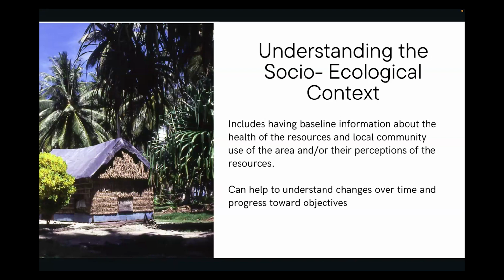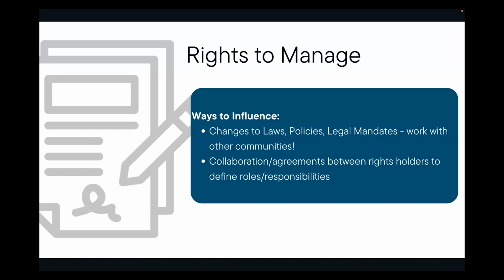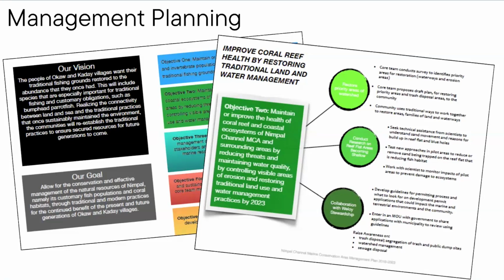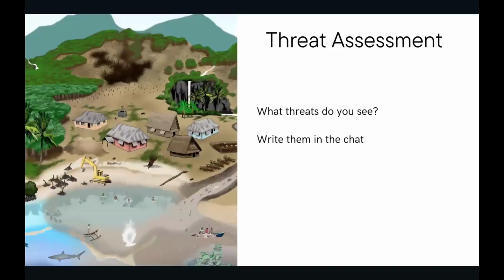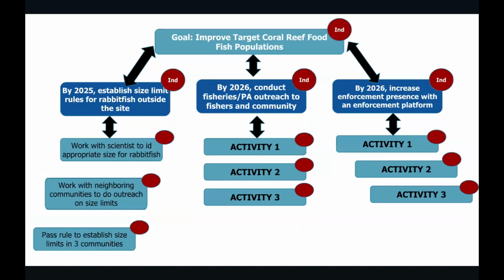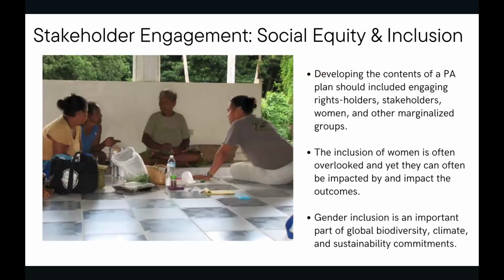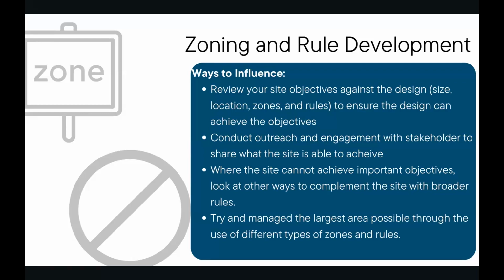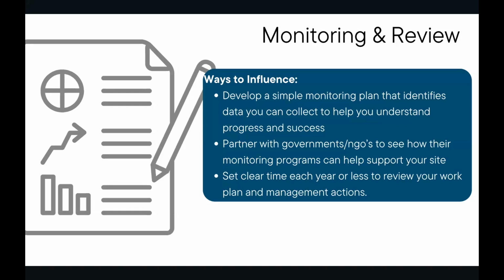PAME Micronesia Online Course: PAME Components 1-8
PAME Components 1-8 from the PAME Micronesia Online Course.

Socio-ecological Context: 0:10-10:12
Rights to Manage: 10:13-15:33
Political Will and Support: 15:34-21:16
Nested Governance: 21:17-27:37
Management Planning: 27:38-1:15:09
Zoning and Rule Development: 1:15:10-1:25:32
Climate Change Resilience: 1:25:26-1:35:16
Monitoring and Review Periods: 1:35:17-1:39:45